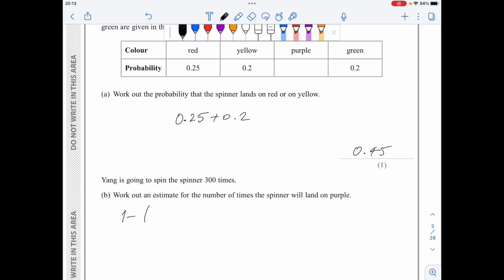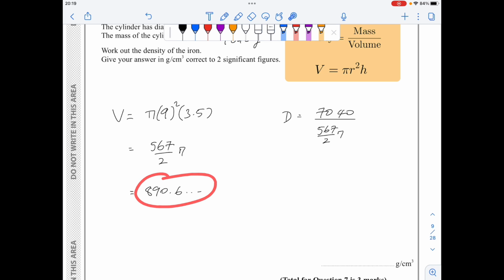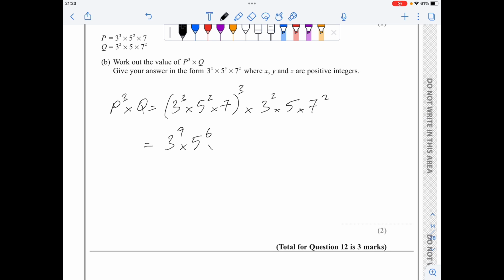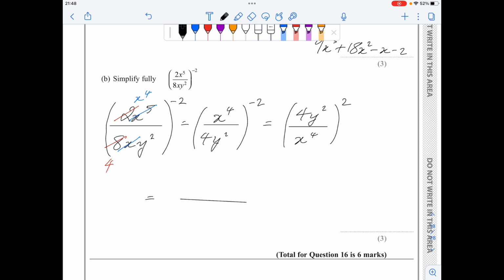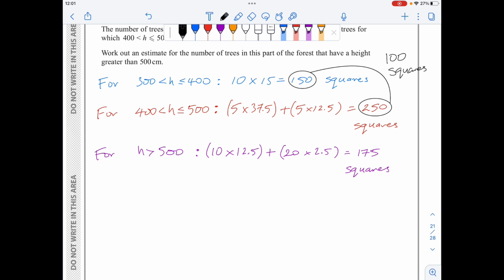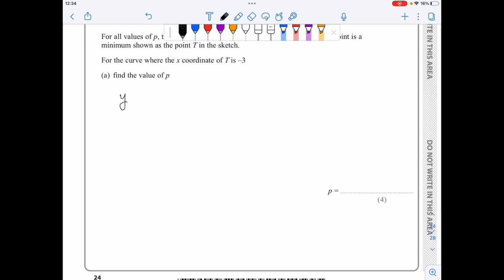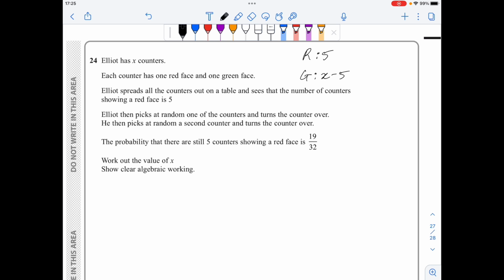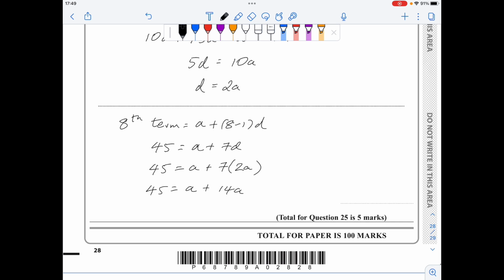IGCSE Mathematics June 2022 - 4MA1/1HR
Contents:
00:00 - Intro
00:10 - Question 1
01:13 - Question 2
03:03 - Question 3
03:43 - Question 4
04:48 - Question 5
05:25 - Question 6
06:03 - Question 7
07:35 - Question 8
08:45 - Question 9
09:13 - Question 10
10:31 - Question 11
12:51 - Question 12
14:35 - Question 13
15:58 - Question 14
17:18 - Question 15
18:46 - Question 16
21:00 - Question 17
23:25 - Question 18
24:57 - Question 19
27:43 - Question 20
30:26 - Question 21
33:12 - Question 22
37:17 - Question 23
39:51 - Question 24
44:07 - Question 25